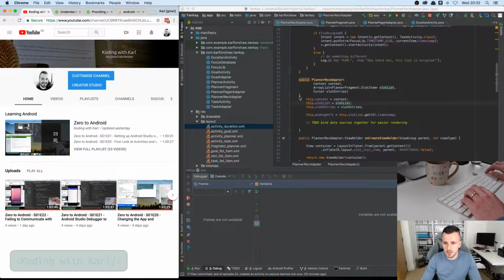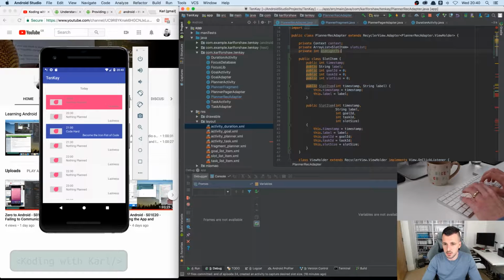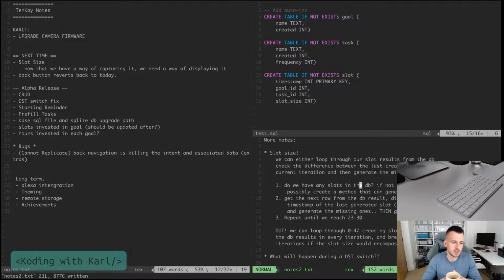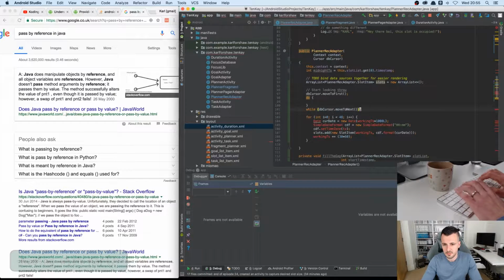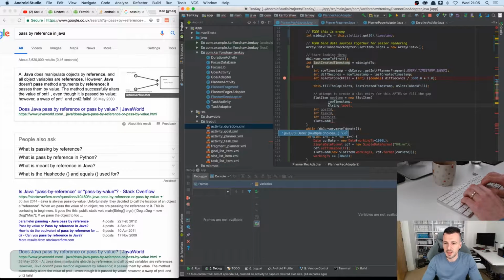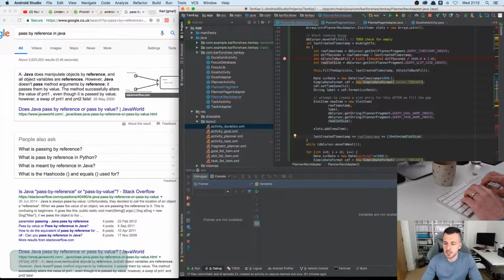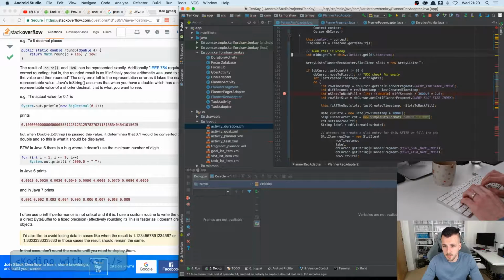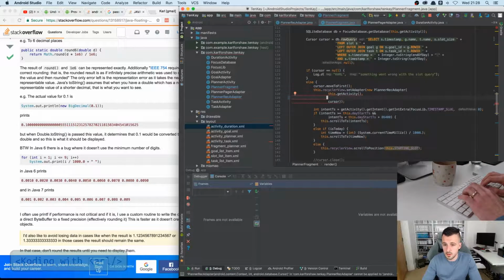Zero to Android - S01E25 - Rethinking the RecyclerView Adapter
In this episode I rethink the previous approach to rendering our planner list and refactor in such a way that we not only save cycles but create the freedom to be able to support items that span multiple 3 minute slots.